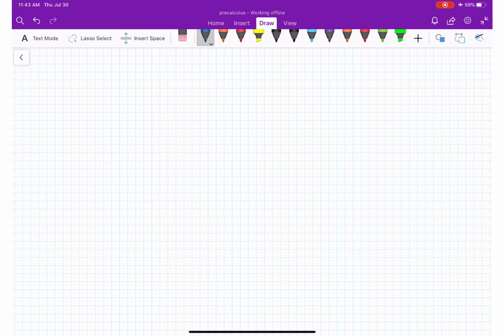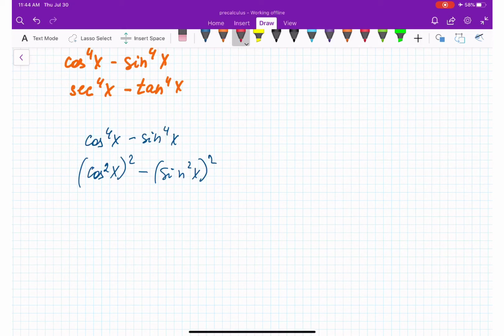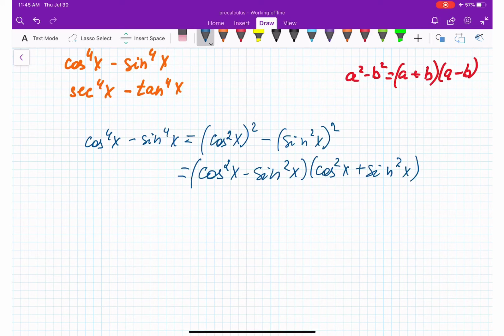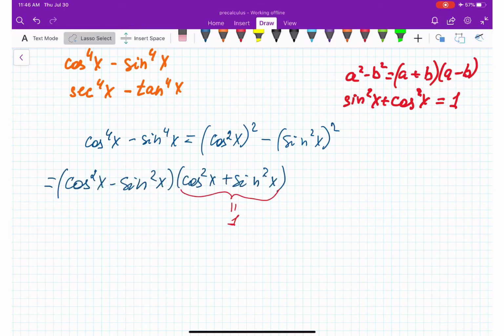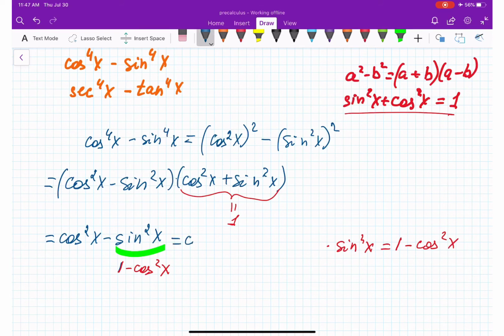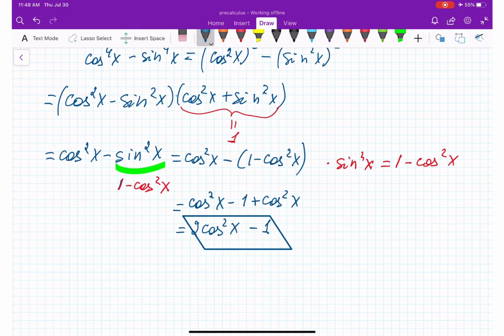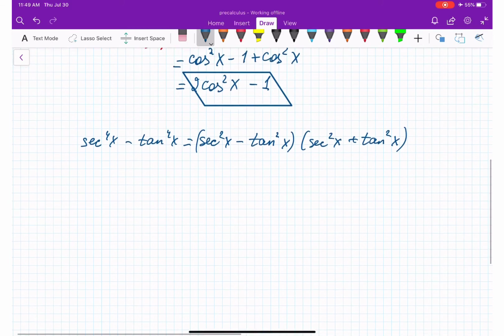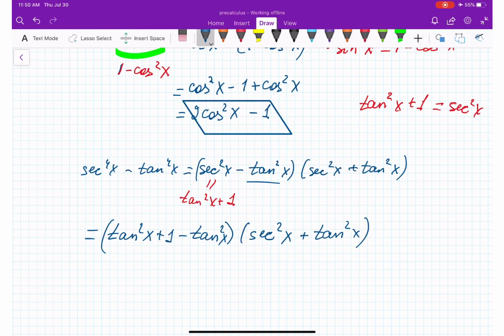Precalculus: Trigonometric Identity : Part 1